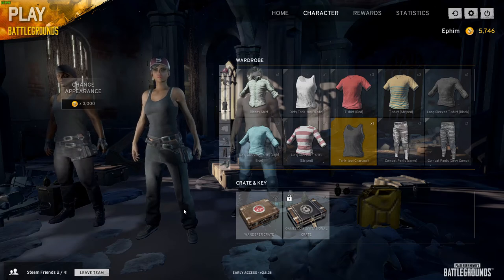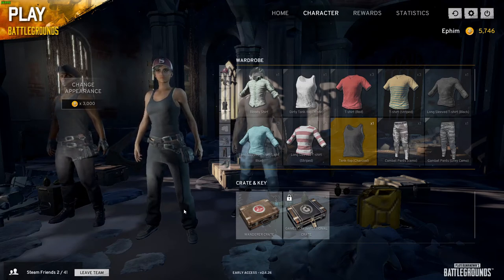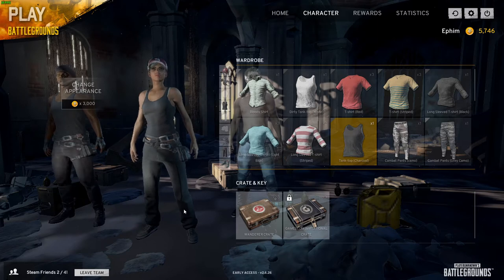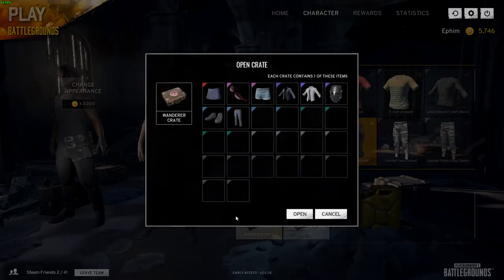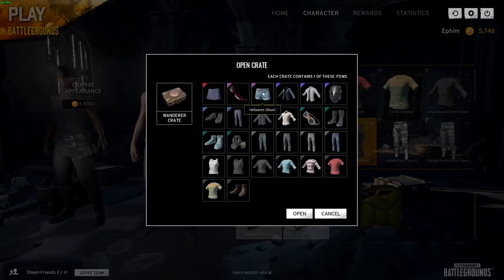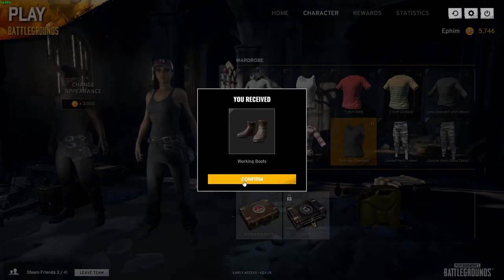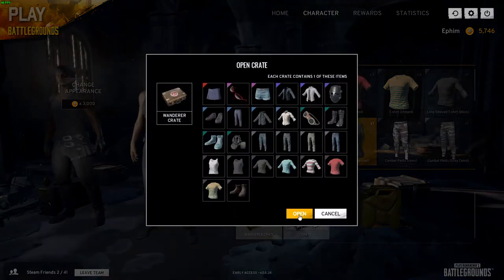💥🔥WILL I GET A MINI SKIRT?😱 (PUBG UNBOXING)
Another very quality YouTube video from a very quality channel!